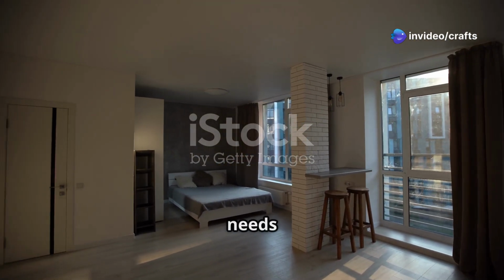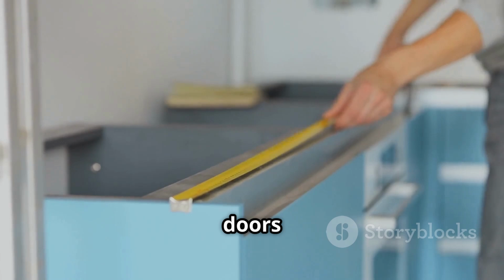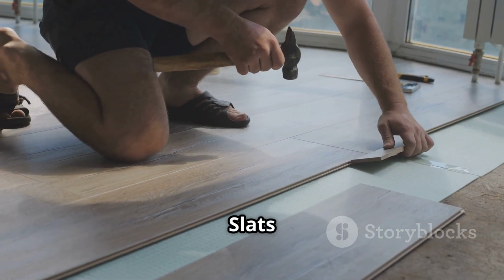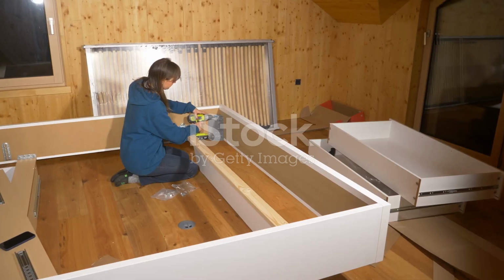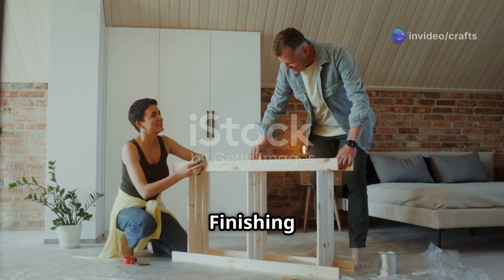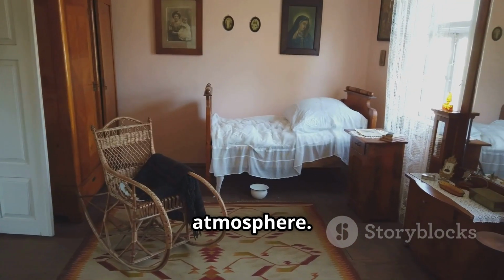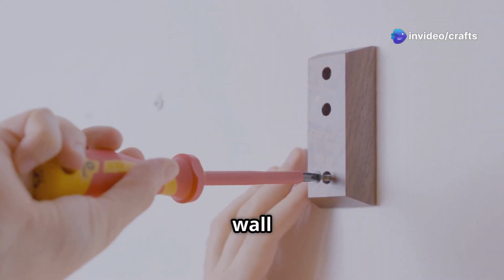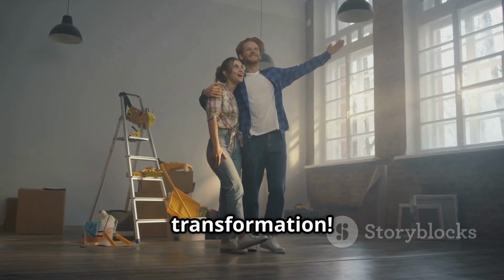DIY Murphy Bed Transform Your Guest Room into a Stylish Space!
Transform your guest room into a multifunctional oasis with our DIY Murphy Bed project! 🛏️ In this 10-minute tutorial, we’ll guide you step-by-step on how to build and install a stylish Murphy bed that fits perfectly in small spaces. From selecting materials and tools to securing the frame and adding finishing touches, this beginner-friendly project will have your guest room looking amazing in no time!

Join us as we unlock the secrets to creating a practical yet beautiful sleeping solution that folds away when not in use.

Let’s dive into this exciting transformation! 🎉